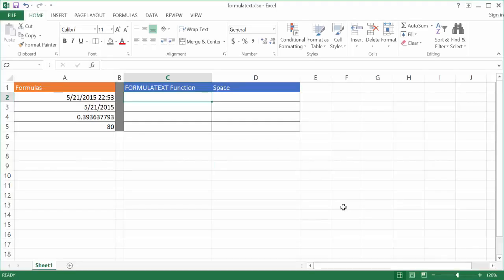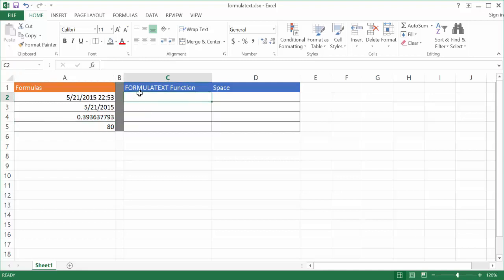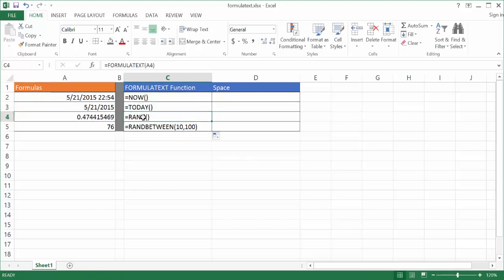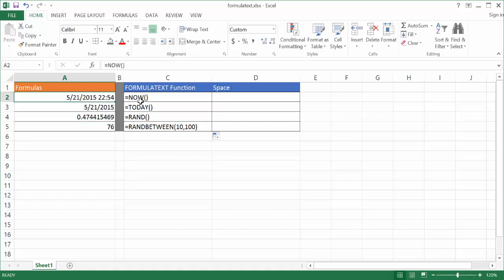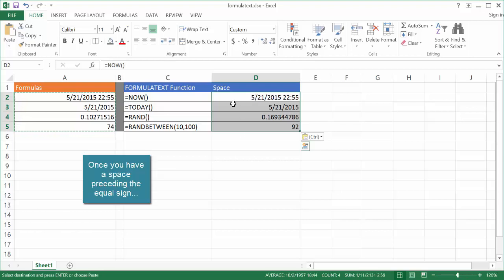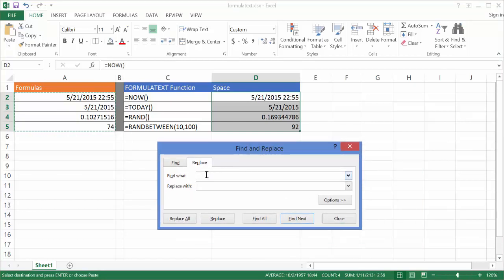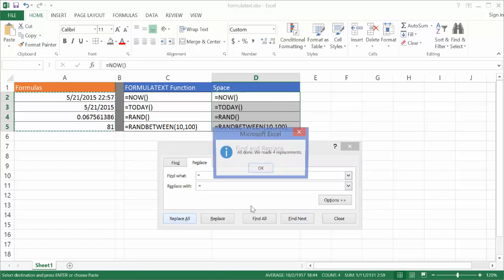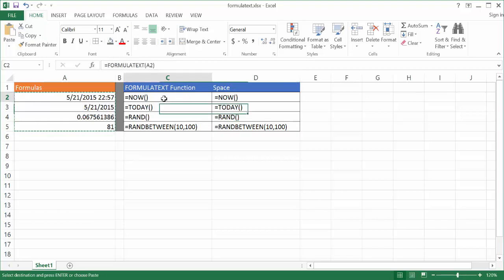Use the FORMULATEXT Function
This video shows how to use the FORMULATEXT function.  This function show the formula or function string from another cell.  For example if you wanted to show the exact formula that resulted in the calculation of another cell the FORMULATEXT function would show it.  However this function is available in Excel 2013.  For versions of Excel prior to 2013, there is not FORMULATEXT function; but I do show a workaround or substitute that would perform a similar result.